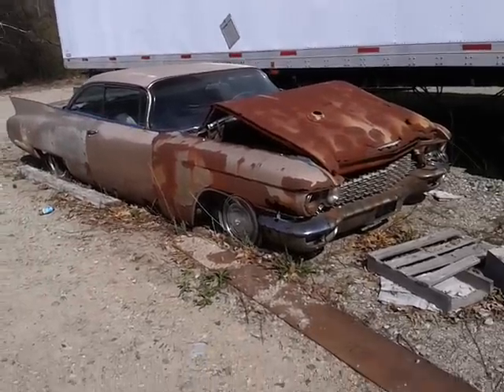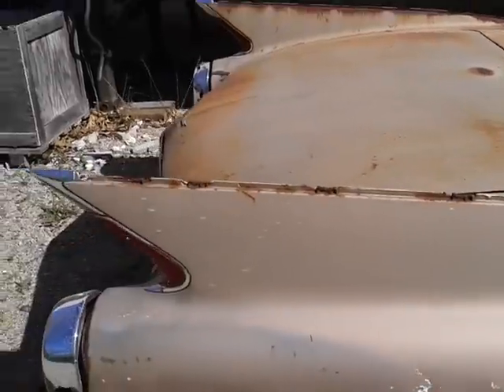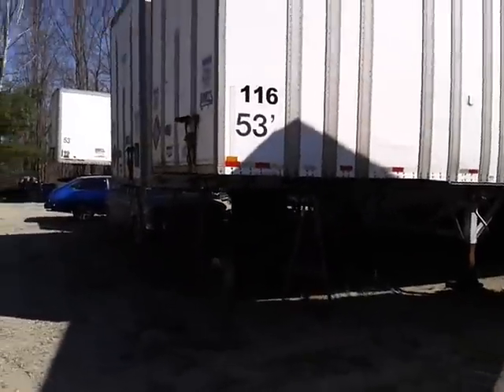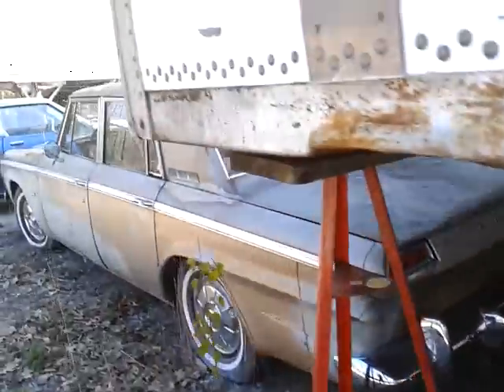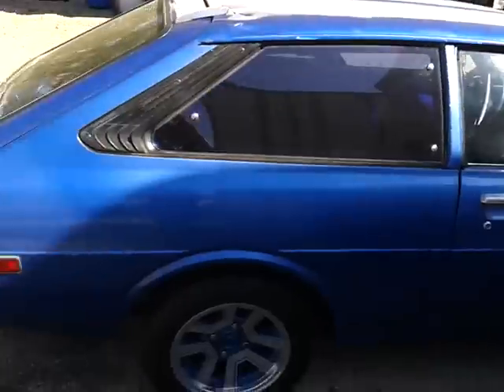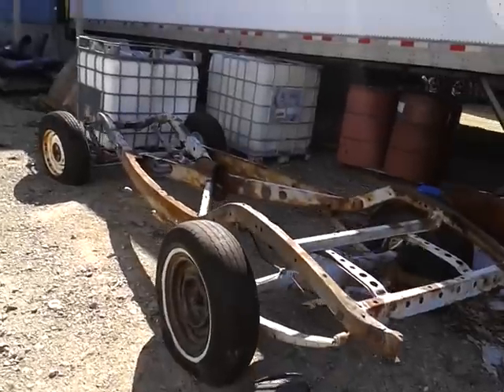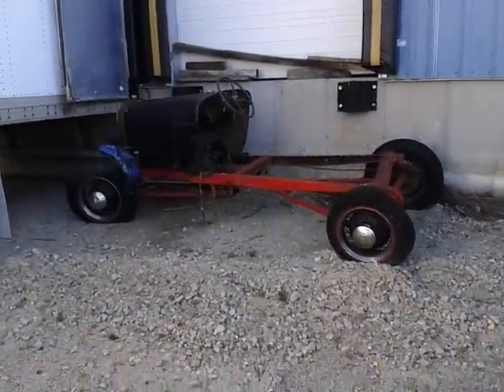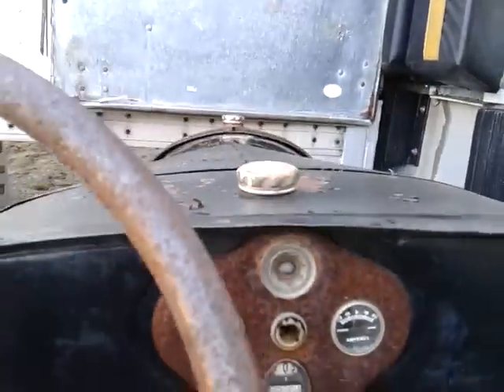A walk about .. With Udizzy